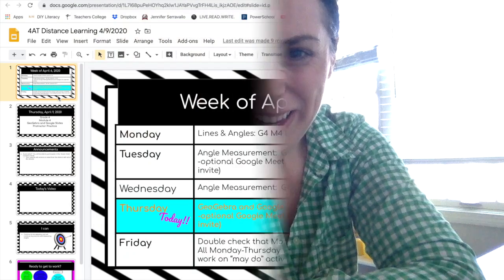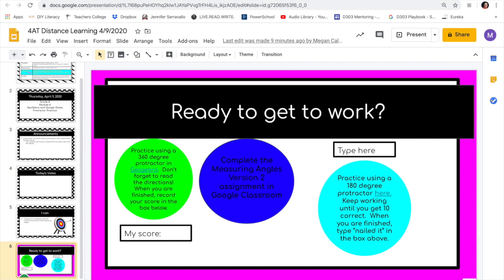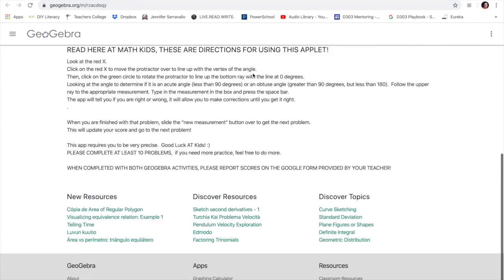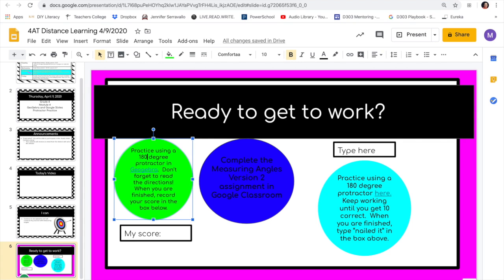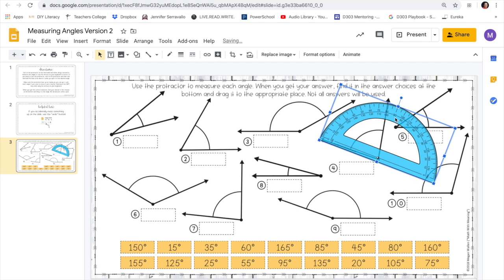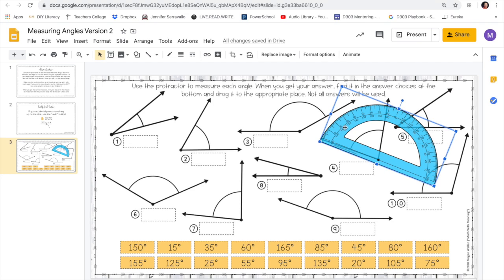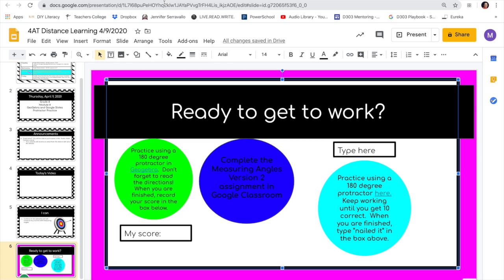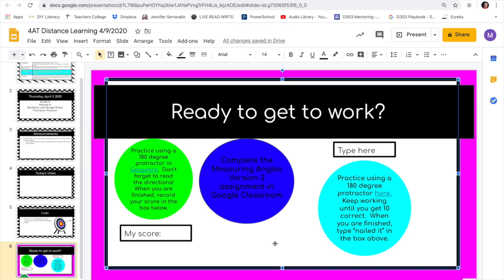4AT Distance Learning 4-9-2020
Today we will be practicing measring angles using digital protractors